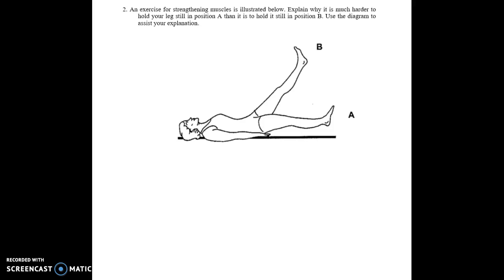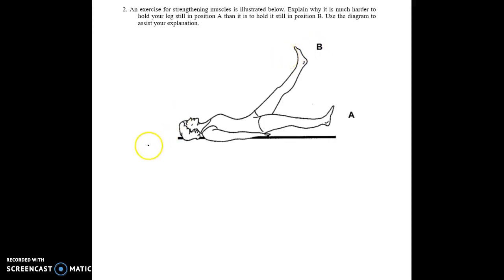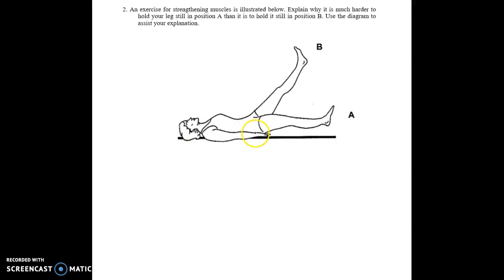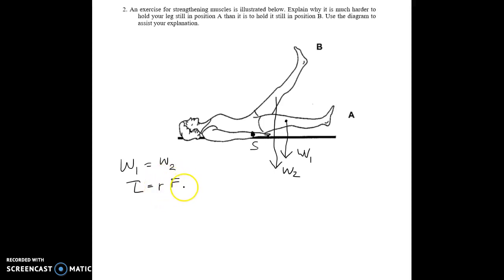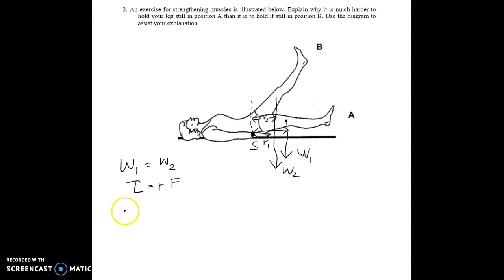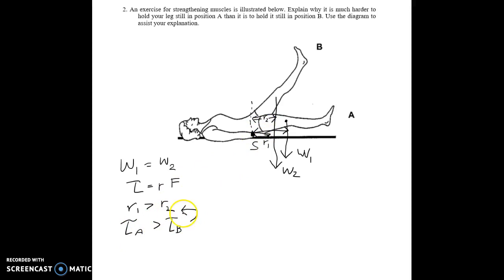PHY - TEE 2007 - Q2